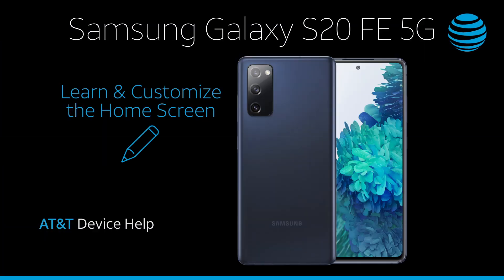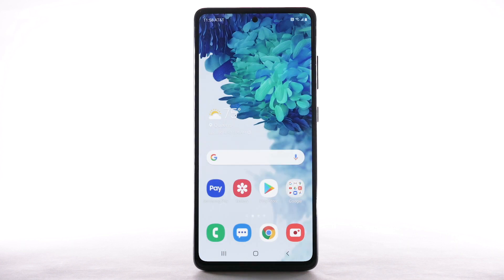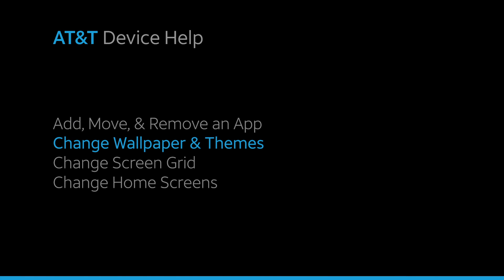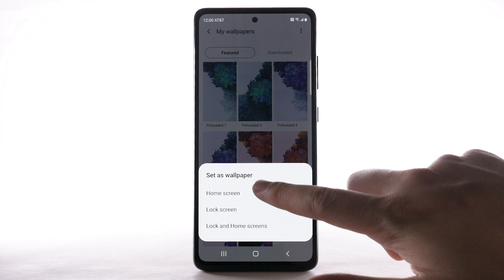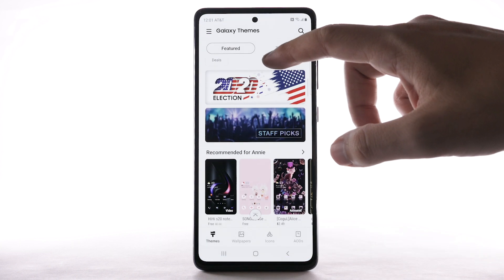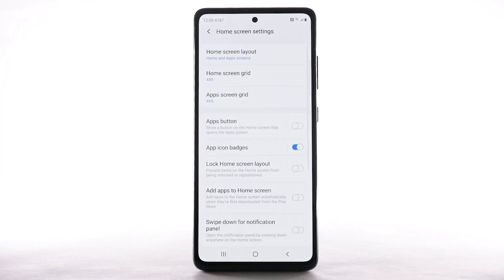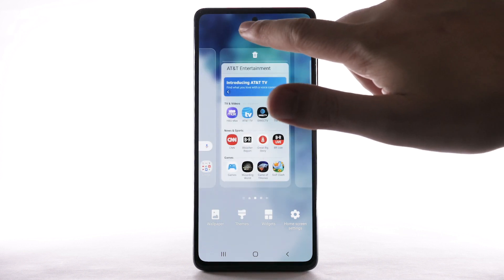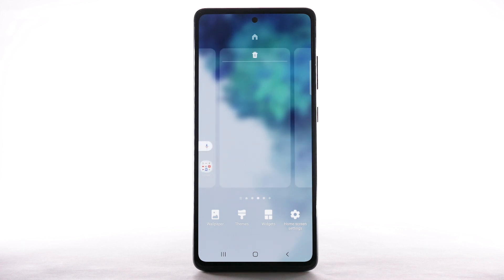Learn and Customize the Home Screen on Your Samsung Galaxy S20 FE 5G | AT&T Wireless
Learn how to add shortcuts and widgets, access notifications, and change wallpaper on the Samsung Galaxy S20 FE 5G.

Learn & Customize
the Home Screen:
then select
"Remove from Home".
Change Wallpaper & Themes.
Select "Wallpaper".
Live wallpapers
or infinity wallpapers
can increase
battery consumption,
select the desired
display option.
For this demonstration
Home Screen will be selected.
Select "Set on Home screen".
To download
and install new themes
you must have a Samsung account.
select "Themes",
navigate to
and select the desired theme.
Select "Download".
The theme will take
a moment to download.
Select the desired screen grid,
select-and-drag
the desired Home Screen panel
swipe left to the Add icon,
then select the Add icon.
To remove a Home Screen, swipe
to the desired Home Screen,
then select the Delete icon.
♪AT&T jingle♪